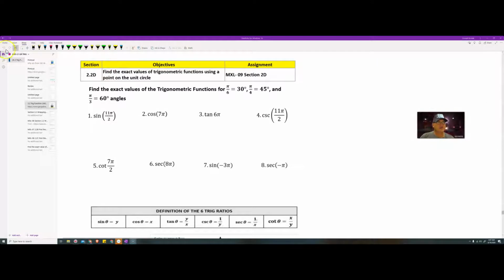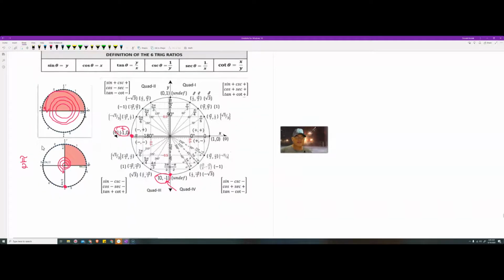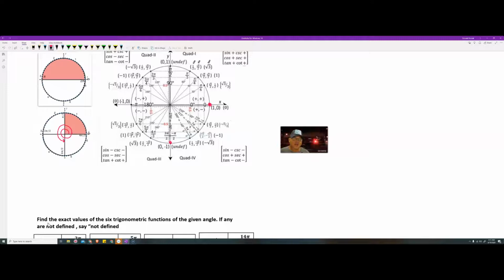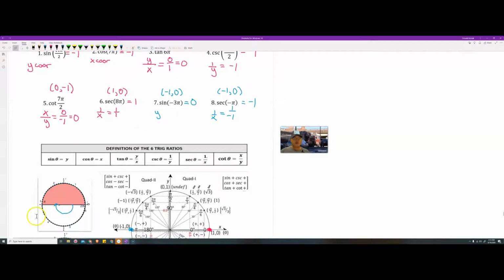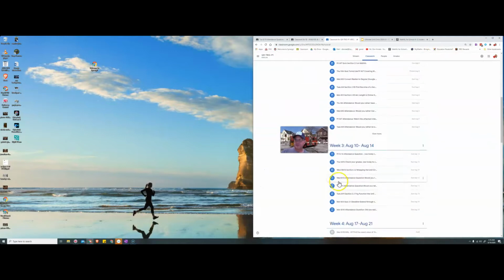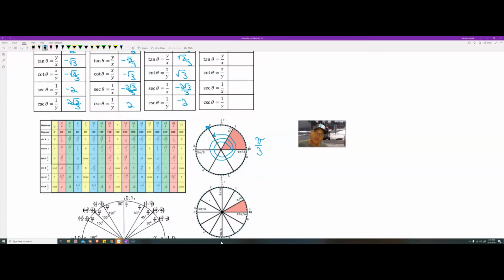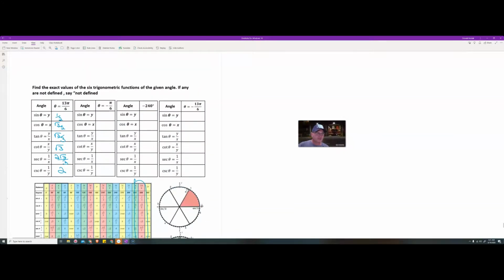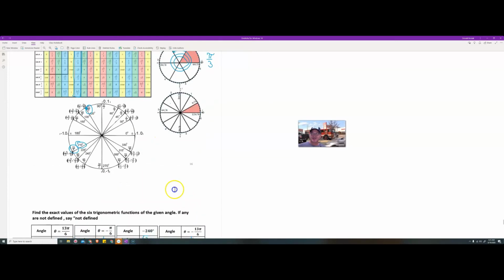QR-Trig Section 2.2D Exact values of trig func. given angle